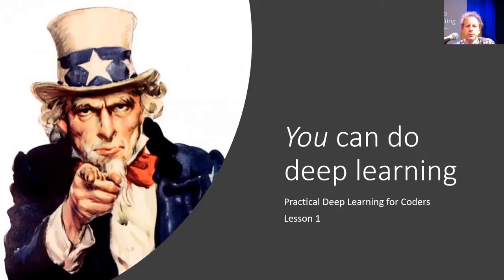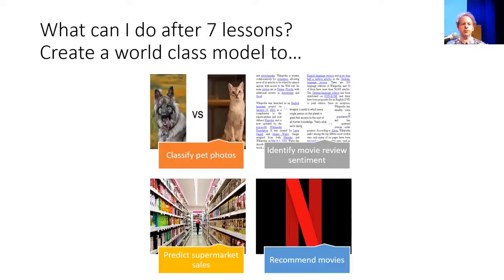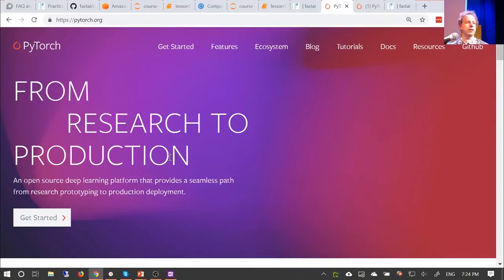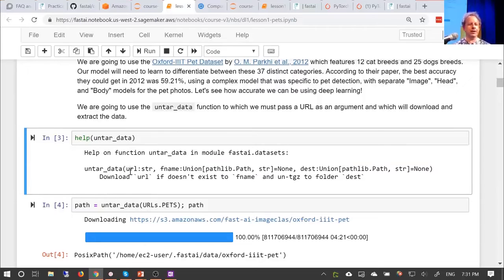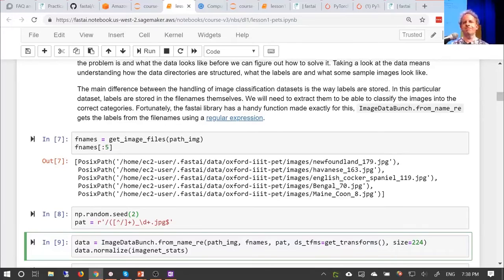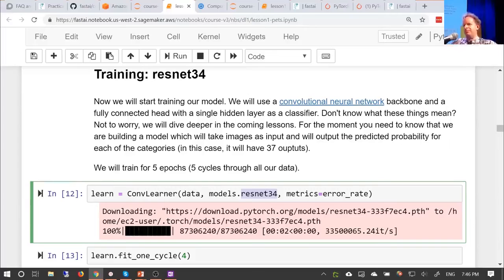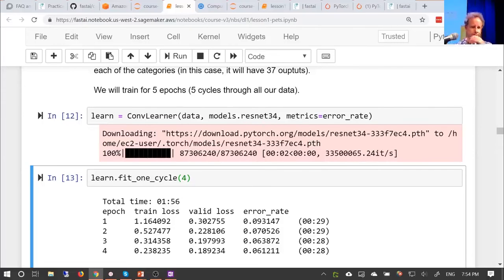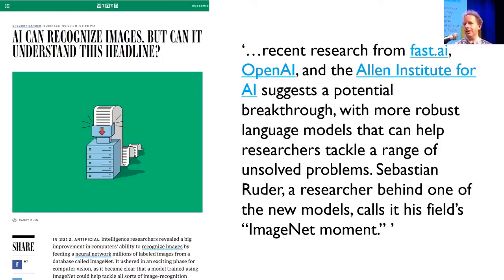تعلم الالة- Lesson 1 - 1 Deep Learning 2019 Image classification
98 - Lesson 1 - 1 Deep Learning 2019   Image classification

يوتيوب

فيس بوك

تلكرام

Lesson 1_ Deep Learning 2019 - Image classification
The key outcome of lesson 1 is that we'll have trained an image classifier which can recognize pet breeds at the state of the art accuracy. The key to this success is the use of * transfer learning *, which will be a key platform for much of this course. We'll also see how to analyze the model to understand its failure modes. In this case, we'll see that the places where the model is making mistakes are in the same areas that even breeding experts can make mistakes.

We'll discuss the overall approach of the course, which is somewhat unusual in being * top-down * rather than * bottom-up *. So rather than starting with theory, and only getting to practical applications later, instead we start with practical applications, and then gradually dig deeper and deeper into them, learning the theory as needed. This approach takes more work for teachers to develop, but it's been shown to help students a lot.

We also discuss how to set the most important * hyper-parameter * when training neural networks: the * learning rate *, using Leslie Smith's fantastic * learning rate finder * method. Finally, we'll look at the important but rarely discussed topic of * labelling *, and learn about some of the features that fastai provides for allowing you to easily add labels to your images.

Note that to follow along with the lessons, you'll need to connect to a cloud GPU provider which has the fastai library installed (recommended; it should take only 5 minutes or so, and cost under $ 0.50 / hour), or set up a computer with a suitable GPU yourself (which can take days to get working if you're not familiar with the process, so we don't recommend it). You'll also need to be familiar with the basics of the * Jupyter Notebook * environment we use for running deep learning experiments. Up to date tutorials and recommendations for these are available from the course